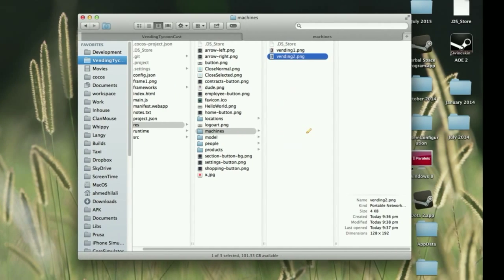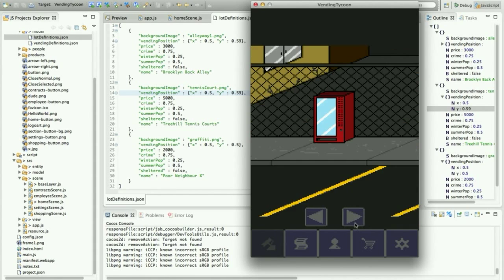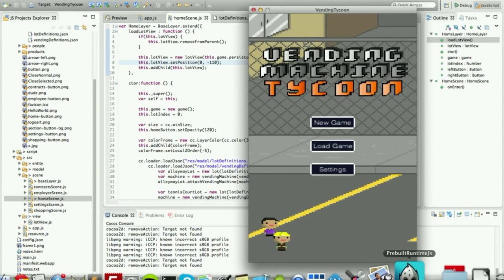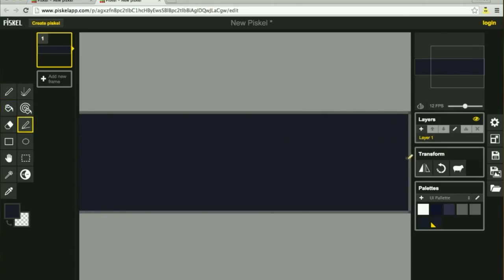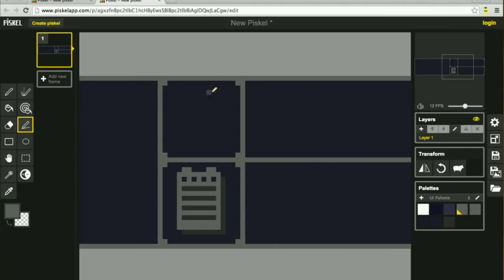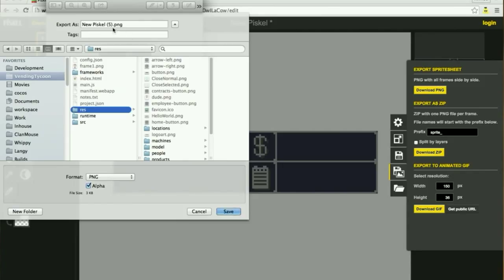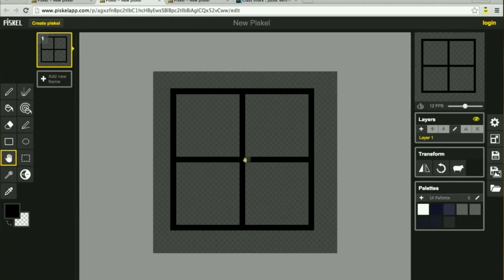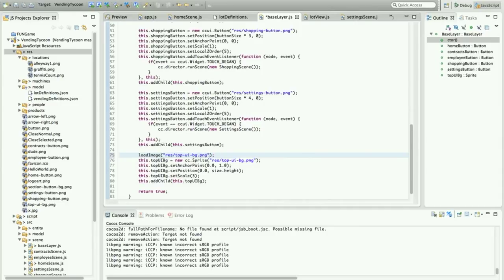VendingMachineTycoon - Episode 10 (Graffiti)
I draw some graffiti and start sketching up the UI. Also an explanation of anchor points.